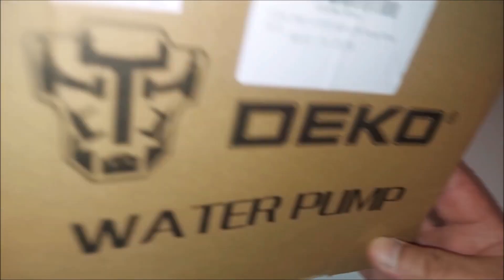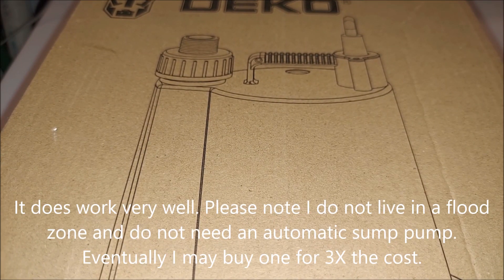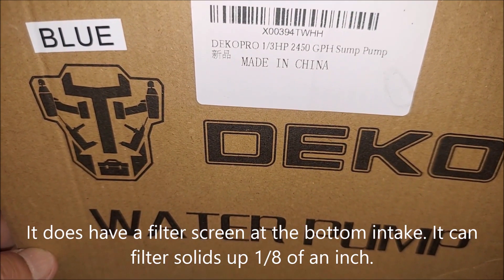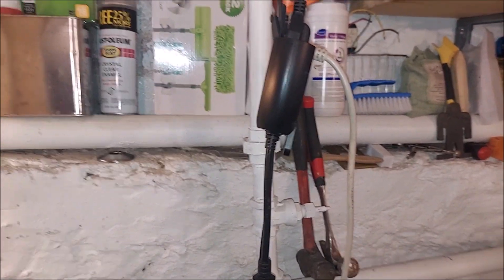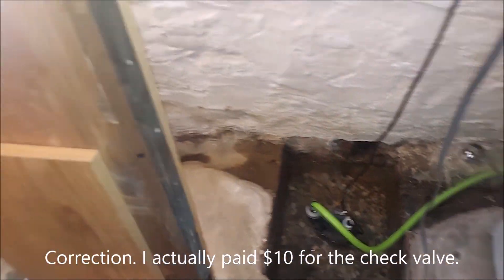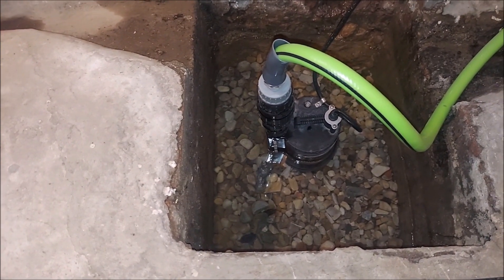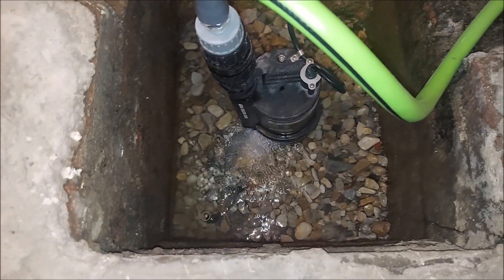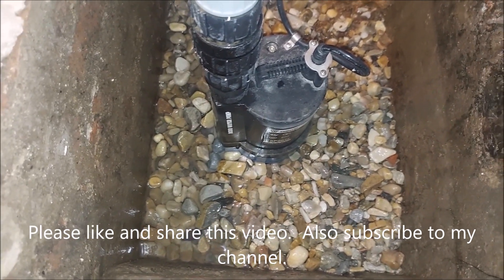Review of the DEKOPRO 1/3 HP 2450GPH Submersible Water Utility Sump Pump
Welcome to Danny Product Reviews.  If you enjoy this video please click the like button.

If you want me to review a product or service.

Purchase DEKOPRO 1/3 HP 2450GPH Submersible Water Utility Sump Pump from Amazon

Purchase Superior Pump 99555 Universal Check Valve, Plastic, Fits all 1-1/4-Inch or 1-1/2-Inch MIP or FIP, Black from Amazon

Purchase Amazon Basics Outdoor Smart Plug with 2 Individually Controlled Outlets, 2.4 GHz Wi-Fi, Works with Alexa Only from Amazon

Purchase Garden Lead-in Water Hose 5/8" Inch x 75' Foot Heavy Duty Flexible Water Hose from Amazon